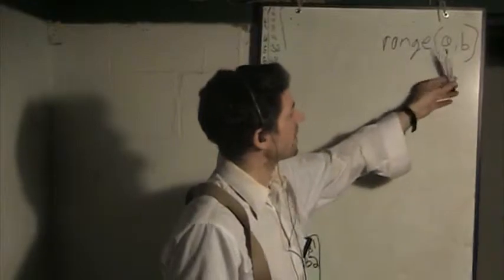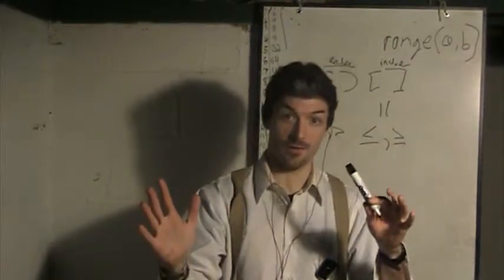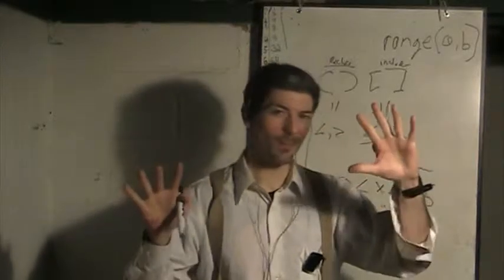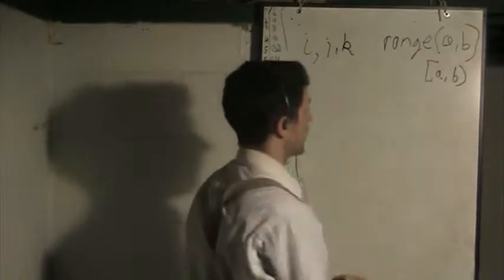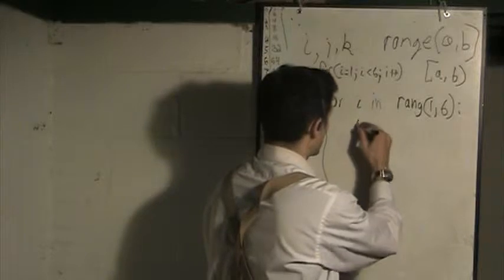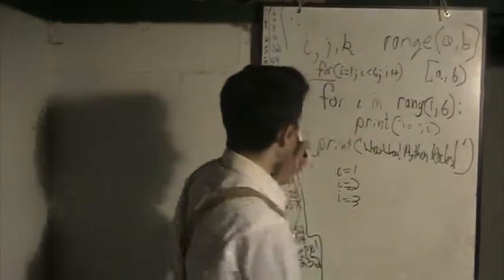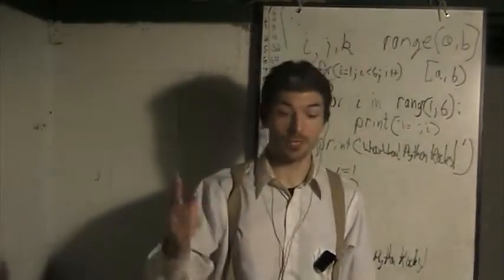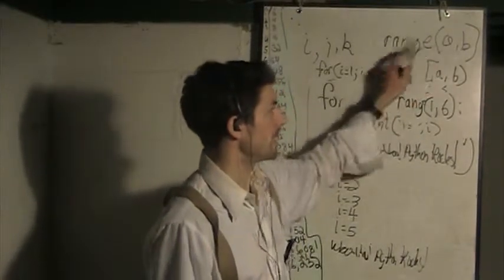Understand the Python Range() Function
for i in range(1,6):
    print('i = ', i)
print ('Whoo-Whoo Python Rocks!)

Super site for mathematical notation of inclusive/exclusvie